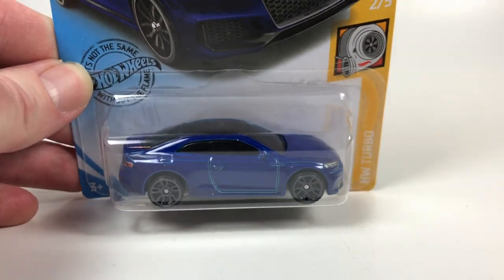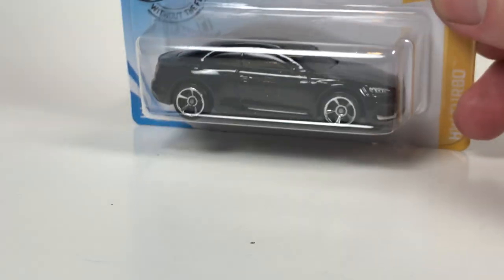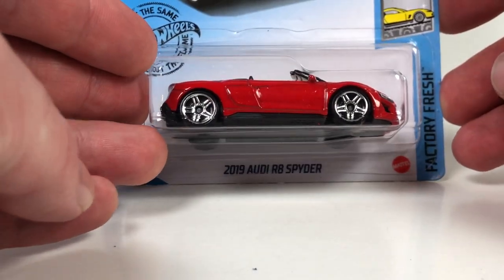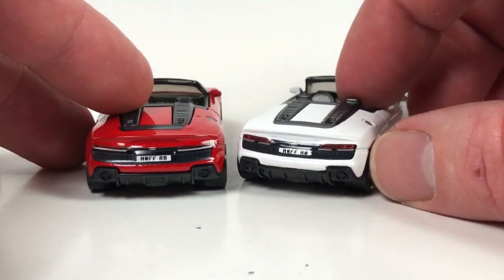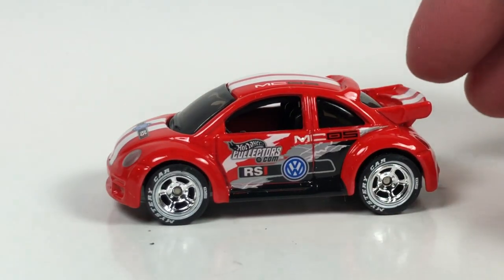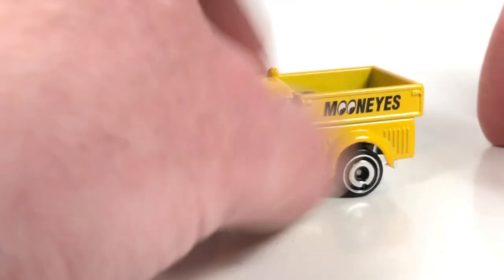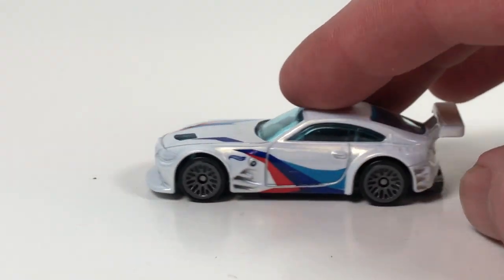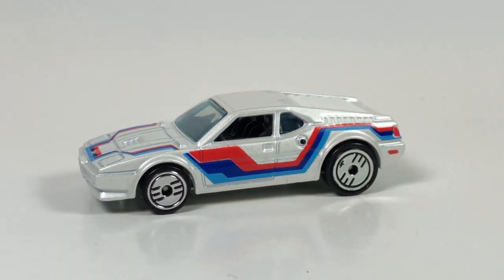10 Car Tuesday - Hot Wheels Audi, BMW, and VW